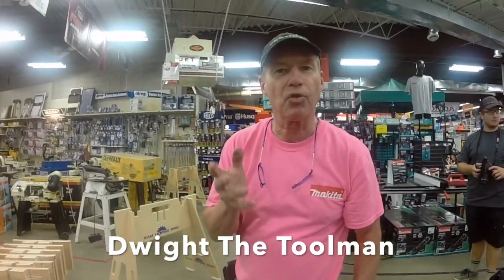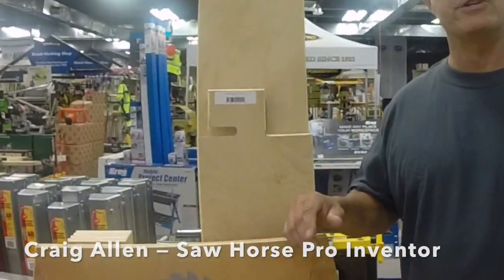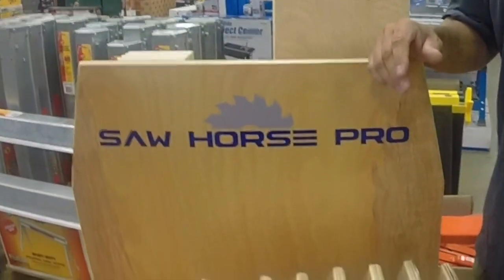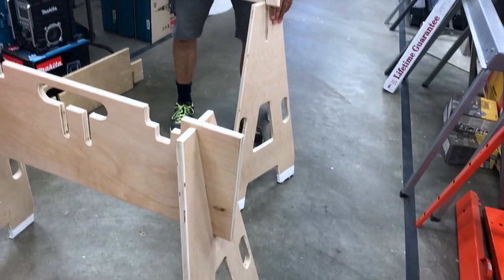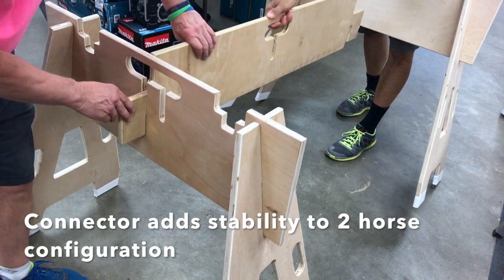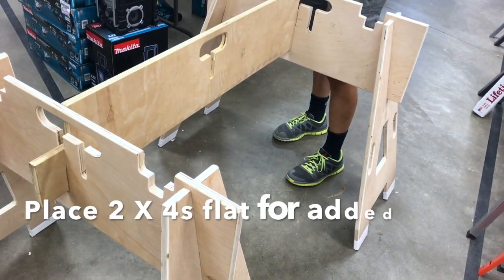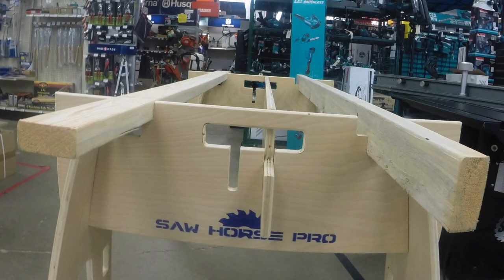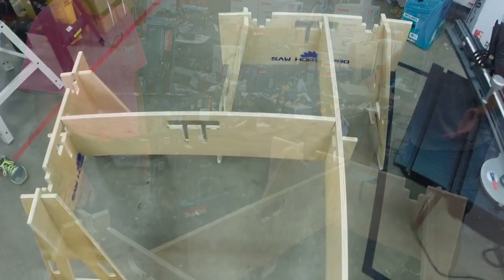Saw Horse Pro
Here's a new twist on an old idea—the saw horse.